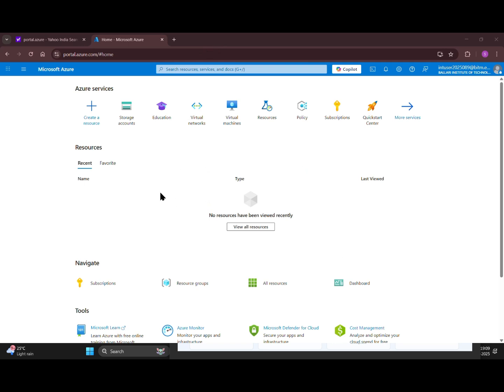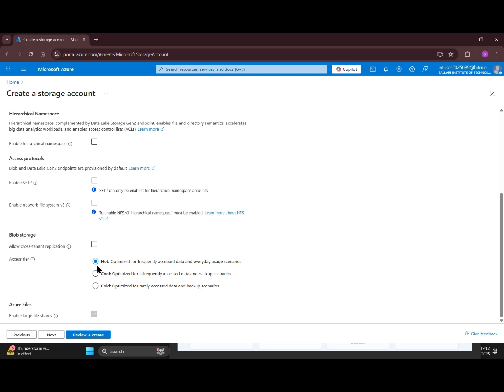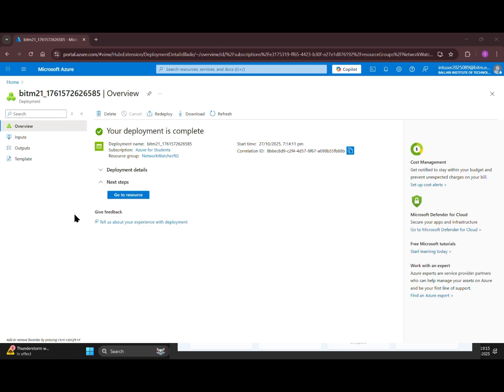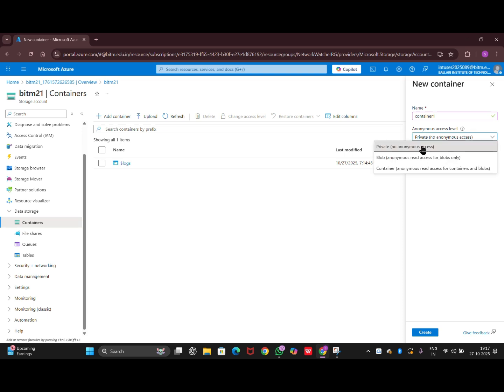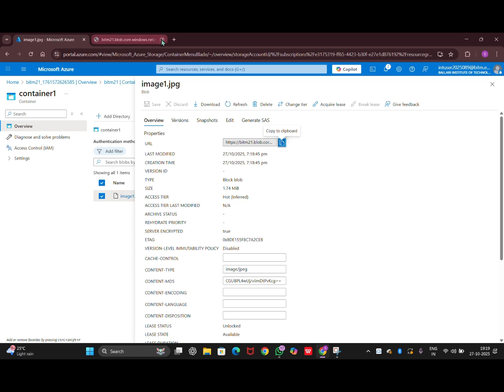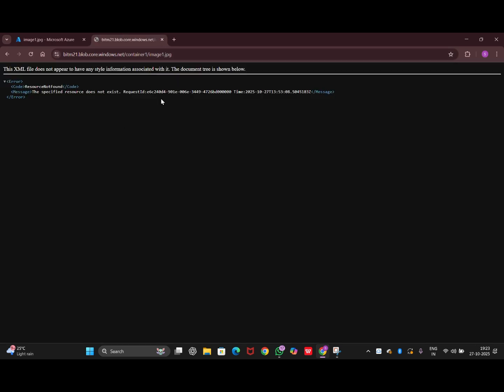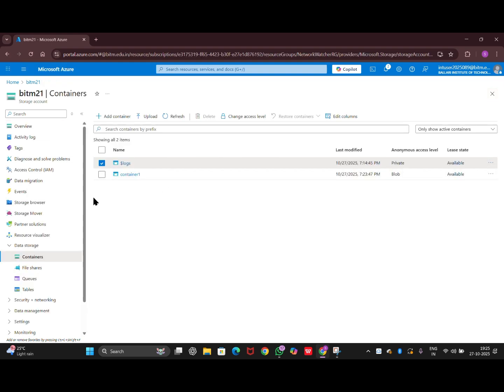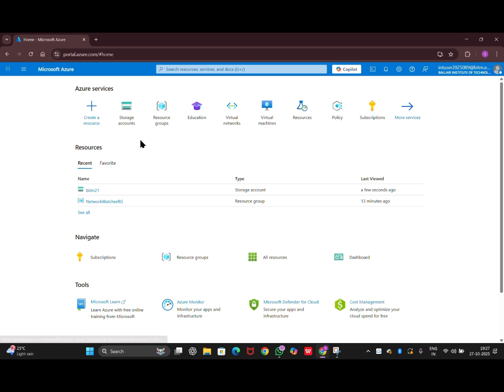Azure storage account part 1– create container & store blobs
🔵 Welcome to TechByZiya!
I am Naziya Parveen

In this video, I’ll be showing you how to create a Storage Account in Microsoft Azure, create a container, and upload blobs (files) into it.

This tutorial will help you understand the key concepts, step-by-step configuration, and practical use cases of Azure Blob Storage.

💡 What you’ll learn in this video:
1️⃣ How to create a Storage Account in Microsoft Azure
2️⃣ How to create a Container in Azure Blob Storage
3️⃣ How to upload and manage blobs (files) inside your container

📘 Topics covered:
☁️ Cloud Computing Basics
💾 Microsoft Azure Hands-On
📂 Blob Storage Concepts

🙏 Acknowledgements:

I would like to express my heartfelt gratitude to:

Dr. Girija Vani mam – for your constant support and motivation throughout my learning journey.

Dr. Anand Krishnamurthy sir – for your valuable guidance and encouragement.

Dr. B M Vidyavathi mam – for providing an inspiring environment and continuous support.

Dr. YJ Prithvi Raj Bhupal sir – for your leadership and encouragement.

A special thanks to my mentor Dr. Phanindra Reddy Kannari sir, for your exceptional guidance, patience, and motivation. Your support truly made this project possible! 💙